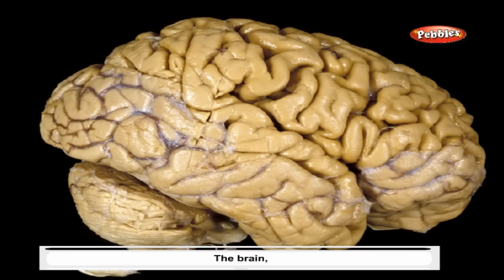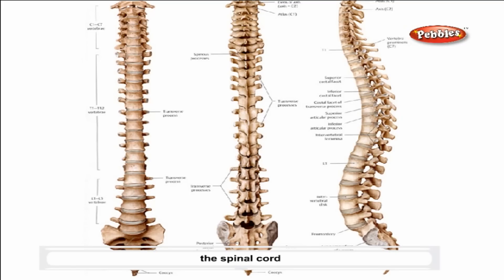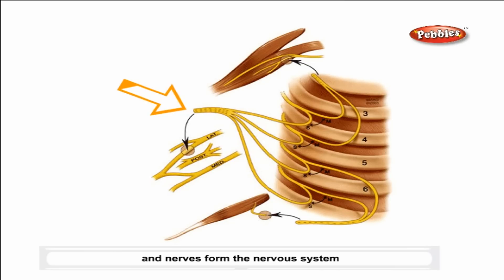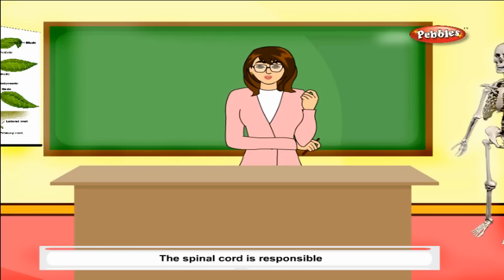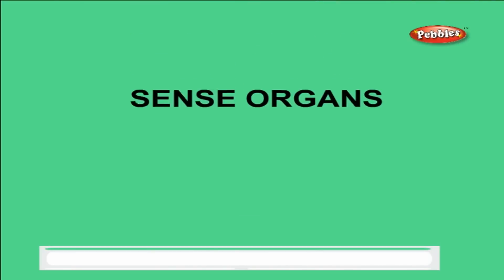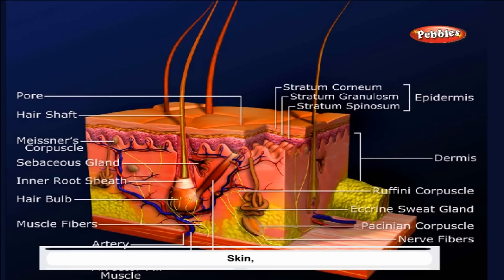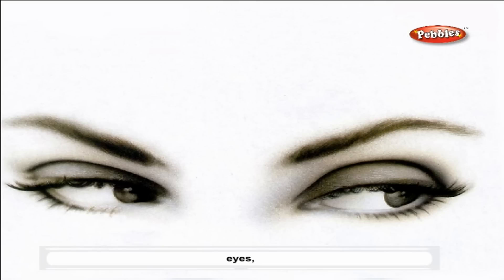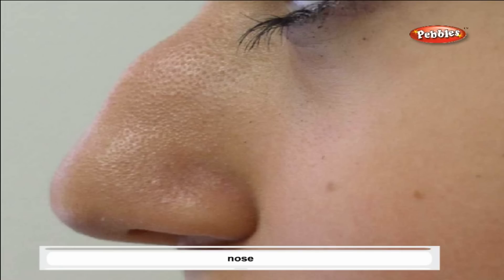Cbse 5th CBSE SCIENCE | Skeletal System | NCERT | CBSE Syllabus | Animated Video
Skeletal System | Class 5th CBSE SCIENCE | NCERT | CBSE Syllabus | Animated Video